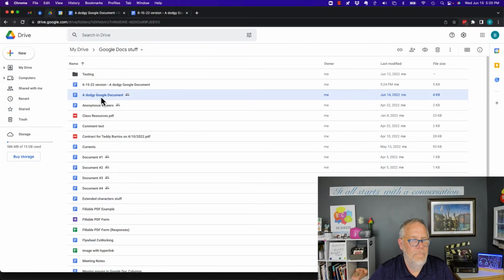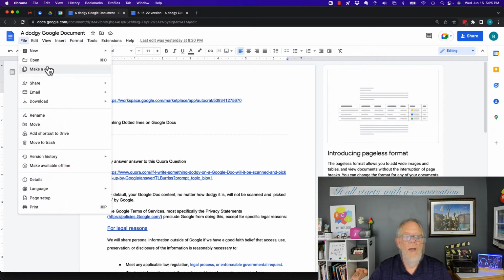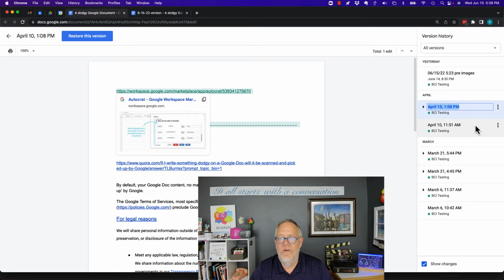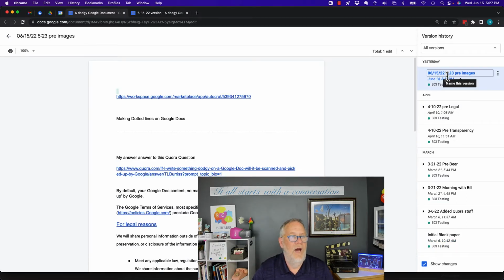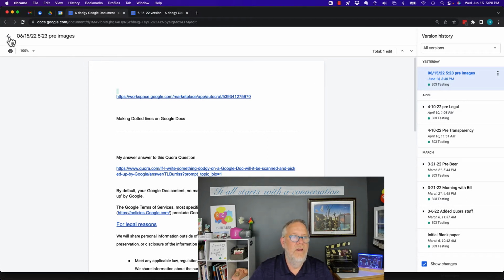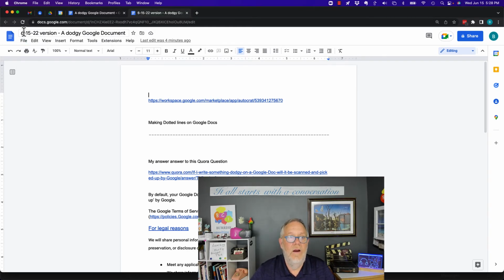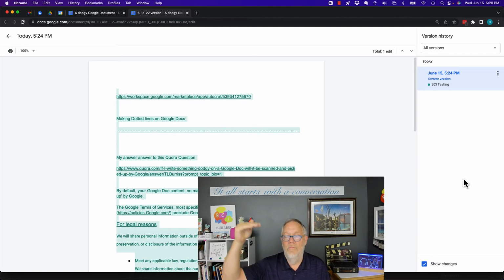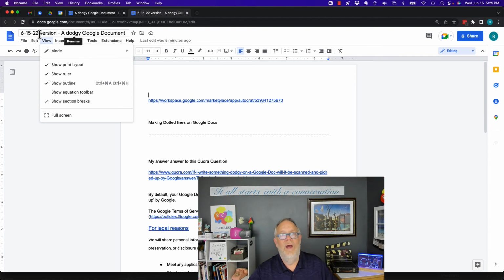How to overcome the limit of Google Docs Named Version History in Gmail or Google Workspace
I demonstrate an idea for overcoming the limit of named versions.